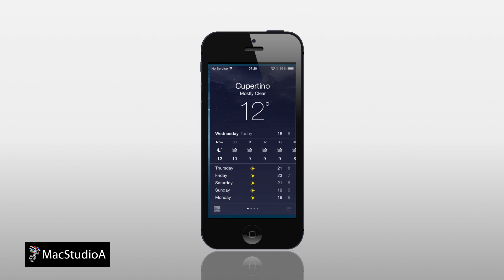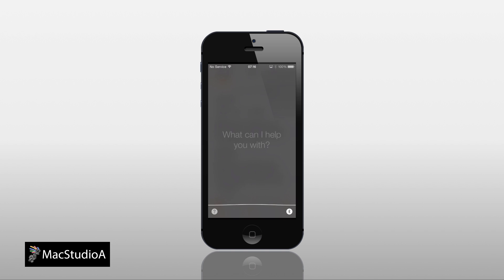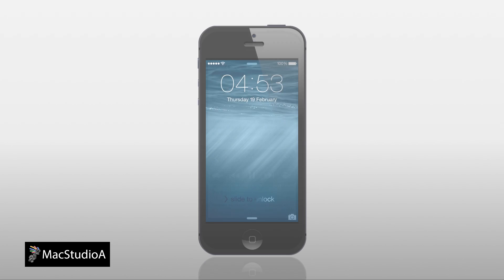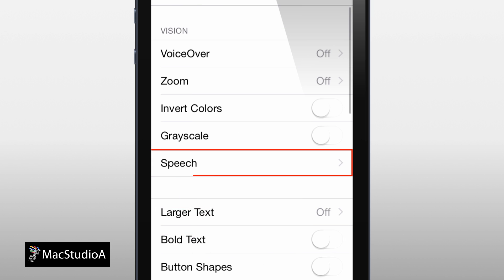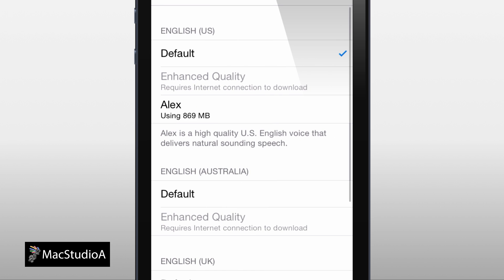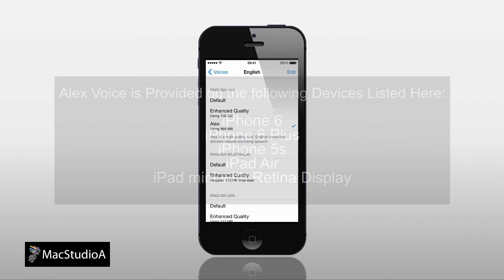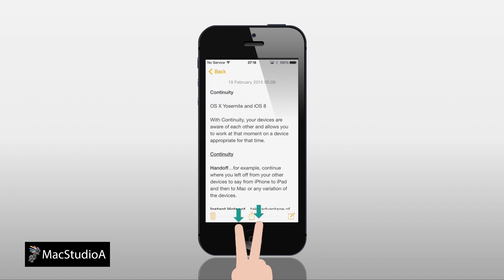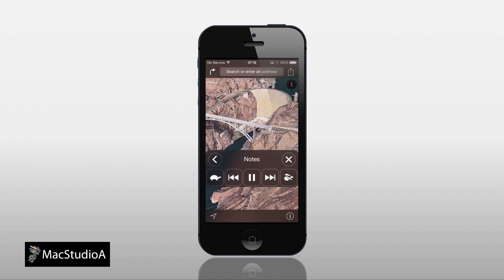Using Speak Screen in iOS 8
How To Use Speak Screen in iOS 8. How To Enable and Use Speak Screen in iOS 8. How to Use iOS 8's Speak Screen Feature. Activate Speak Screen on iPhone, iPad, or iPod touch Using iOS 8.

Recommended Gear
2TB Thunderbolt and USB 3.0 Portable Hard Drive
4TB USB-C and USB 3.0 Portable Hard Drive
5TB Rugged Thunderbolt / USB-C Mobile Drive

Tested On: iPhone 5s using iOS 8.1.3

Created On a MacBook Air (13-inch, Mid 2012) using OS X Yosemite 10.10.1

TRANSCRIPT:
/2015/02/how-to-use-speak-screen-in-ios-8.html

In this episode, How To Use Speak Screen in iOS 8

A cool feature introduced in iOS 8 for the iPhone, iPad, or iPod touch, is the Speak Screen feature.

Where the entire text-contents on the screen, is read back to you after swiping down with two-fingers from the top to bottom of the screen.

Better still, Speak Screen can also be activated in Siri, by saying the following phrase: “Speak Screen”.

Onwards with a demo to show how it’s done.

Sooooooo, Let's Get Started.

Go to Settings...General...Accessibility…Speech…

Then; activate Speak Screen by sliding the button to the right, as shown.

Whilst on the Speech window, you might want to choose a different voice instead of the default.

In this demo, Apple’s natural sounding, speech synthesized American English voice was downloaded and used.

It should be noted, you’ll only have the option to download the Alex voice, provided you have one of the following devices listed here.

After selecting an optional voice, open any app containing texts and simply swipe down from the top to bottom of screen, or activate Siri and say the phrase “Speak Screen” to have the contents read to you.

Furthermore; you can use others apps while Speak Screen is active.

The Speak Screen Control Panel can be moved, minimized, or maximized. Use the Control Panel to adjust the speaking rate, move forward or backwards to the next paragraph, pause, play or close Speak Screen entirely, as shown here.